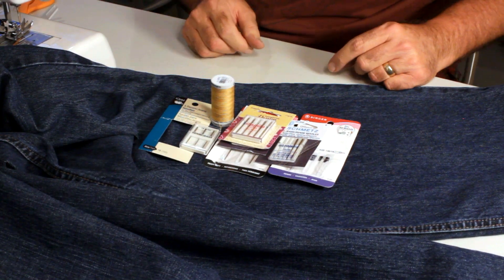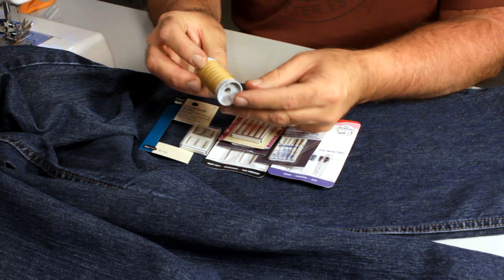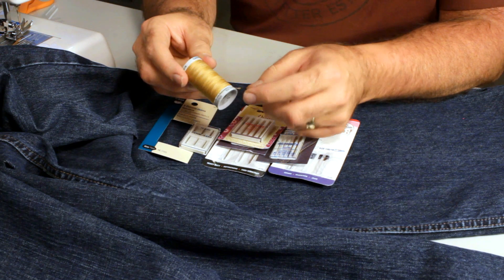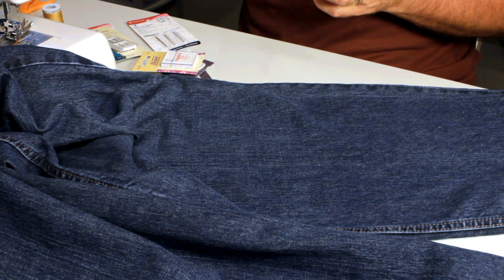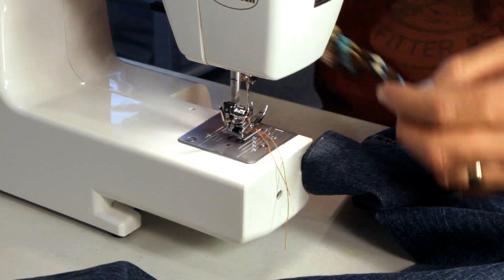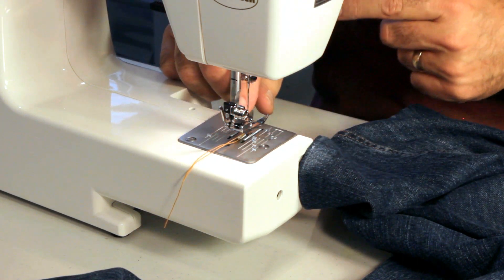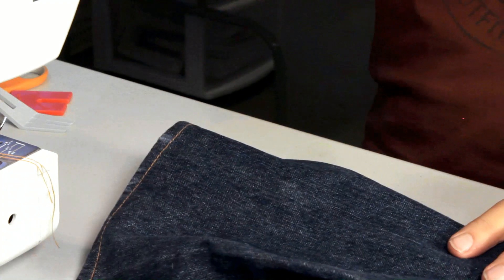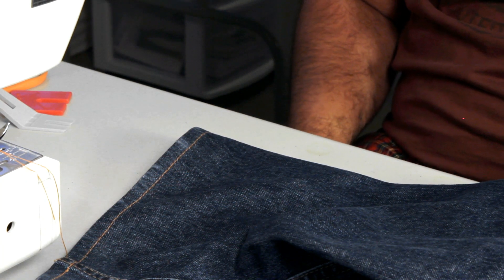How to Hem Jeans Tips on using an Entry Level Home Sewing Machine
A louder audio version of the one I posted in 2013.

SIDE NOTE: Also view the technique we use to keep the original hem by watching this excellent video Combine the info I've provided here with this technique to be successful using either technique.

I've received numerous messages from new sewers that bought an entry level sewing machine and tried to hem their jeans without success. I decided to create this video to give them some tips on how to succeed if their machine really struggles to hem jeans.

I am using the Baby Lock BL9 (now named the Joy) mechanical sewing machine in this video. which I bought on sale for $99. I recommend it highly as it has an all metal frame and is very tough little machine for the price. It is a great entry level machine as well. I sew on industrial machines daily, but I still use my little BL9 when I am not at my shop.

I show the correct needles and thread to use, along with techniques to help the home sewer that has tried hemming a pair of retail jeans and failed for various reasons. It is my hope that my tips will lead to your success at getting the professional look you want.

Don't be afraid to try a smaller needle if your machine struggles with a larger needle. Sometimes this reverse logic can address an issue of a machine having problems with a size 16 or larger needle. A smaller needle fits through a tighter space theory may apply.

The tension will vary on each machine. However, on all the home machines I've tested it is generally very close to the highest setting, which was 8 out of 9.

The stitch length I used was 3.5, but don't be afraid to go with a 4.0 stitch length on the heavier threads.

If you want your new hem to better match the original quickly, then rough it up using some sandpaper or a sanding block. You can also mix a small amount of bleach in a cup of water - like a tablespoon of bleach. Rub it along the hem area using a q-tip or cotton tip stick. Give it a minute to absorb then rinse under cold water to remove all the bleach. Throw them in the washer and repeat until you get the faded look on the hem line you desire.

Please note that the BL9 (now named the Babylock Joy) will actually sew over the seams without my help of turning the hand wheel. However, it does NOT keep the seam in line when doing so. I find this to be the case for all home machines. Therefore, I show you how to go about getting a nice straight hem on a home machine from a non sewing expert point of view.

Here is a link to the presser foot spacers I mention in the video (since jeans come in so many different thickness now I highly recommend these):  ( Update Jan 2018 - Company is no longer in business. I removed the link since it is no longer a working link.)

Here is the jean-a-ma-jig I show in the video:

Link to the Seam Guide Magnet:

Coats and Clark Tex 60 Jeans Hem Thread (I have used it and recommend it too if you don't want a large spool of thread):

Tex 60 750 yds Jean Thread:
(Note! Wawak no longer carries the thread I used in this video)

This is one of my favorite threads for domestic machines:
Gutermann Jeans Thread 100m Gold, 1870:

For the thread and needles simple go on Amazon and search for "Jeans Thread" and "Denim Needles". A 30 weight thread is suggested. Top Stitching Thread is also good.

I recommend getting size 14,16 and 18 denim needles. This will give you the option to use the smallest needle based on your denim type and your sewing machine model.

Schmetz Size 14 Denim Needles:

Schmetz Size 16 Denim Needles:

Schmetz Size 18 Denim Needles:

(Links last verified on 7/5/20. Please let me know if your find any that  are invalid);

Let me know if I can be of any further assistance to you and please share any tips you discover in your attempt to successfully hem your jeans.